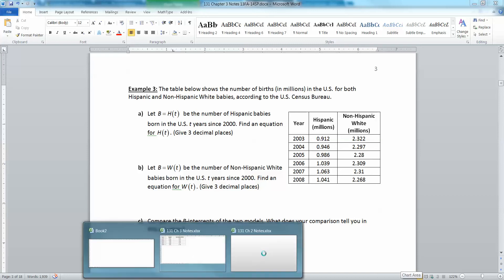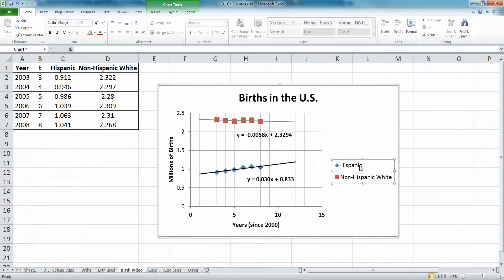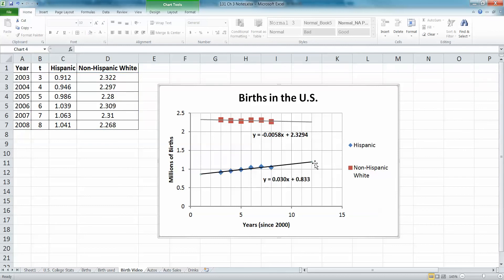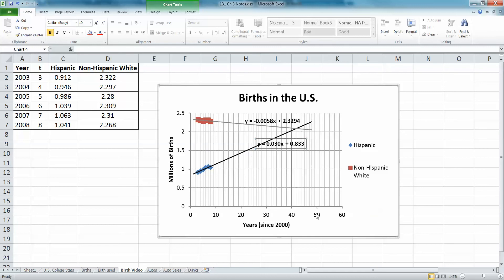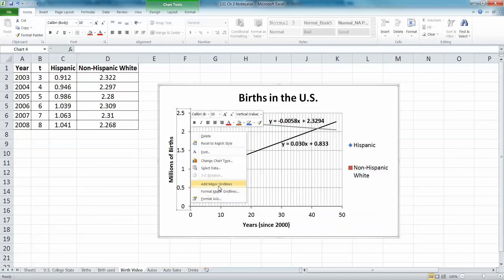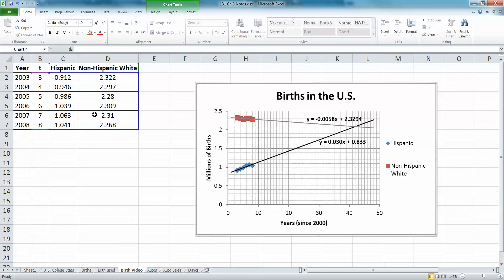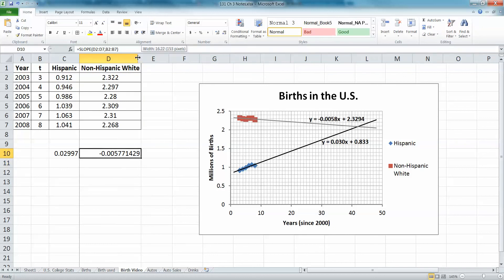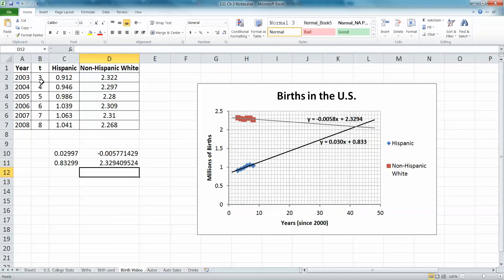Excel Tutorial - Math 131 - Section 3.1 #2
Instructions for how to do the following with Excel

1) Extending linear regression lines to find approximate intersection points
2) Review of finding slope by formula
3) Review of finding y-intercept by formula